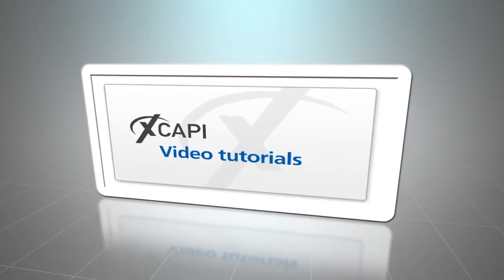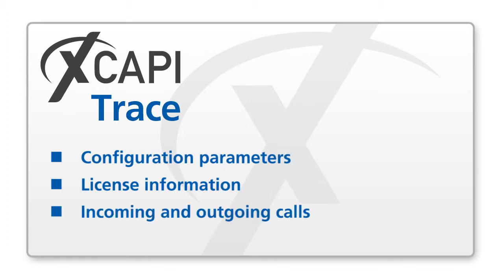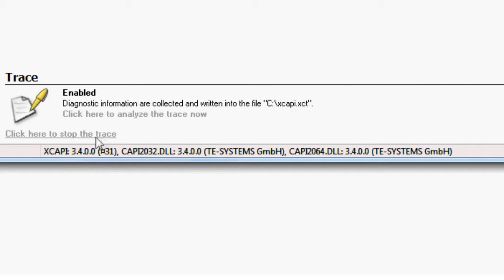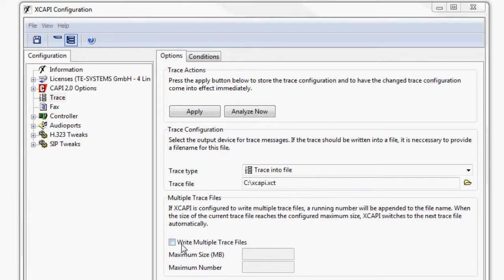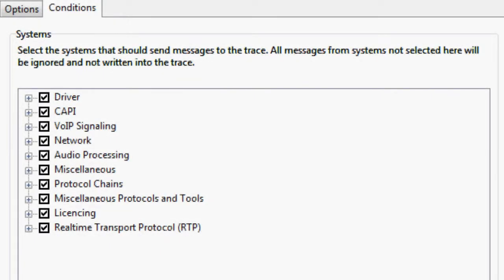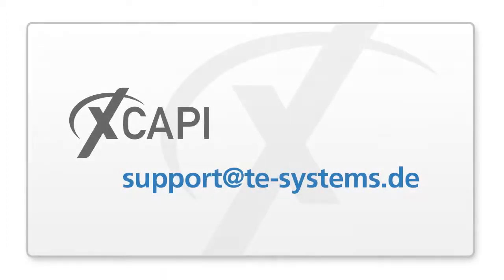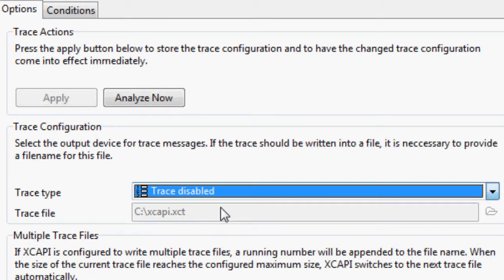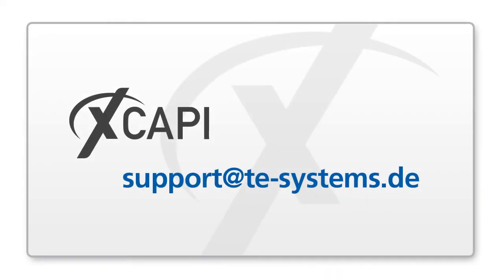XCAPI 08 - Create a trace (engl.)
The middleware XCAPI is a pure software solution which enables a simple and fast VoIP migration for applications for Unified Messaging (UMS), Automatic Call Distribution (ACD) or Interactive Voice Response (IVR).

Here you will learn more about proper logging of calls and fax transmissions via the XCAPI Trace for a rapid analysis of undesirable events in interaction with your VoIP infrastructure.

Furthermore we would like to give you an example of the proper procedure when creating a trace for a softfax transmission.